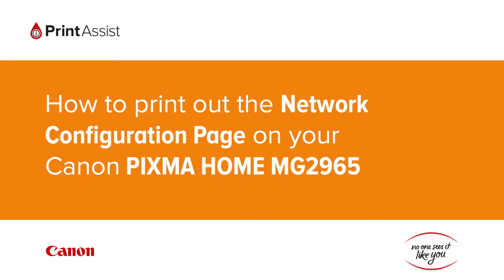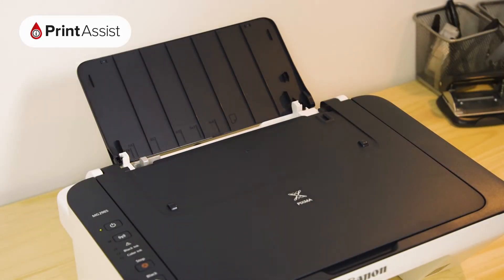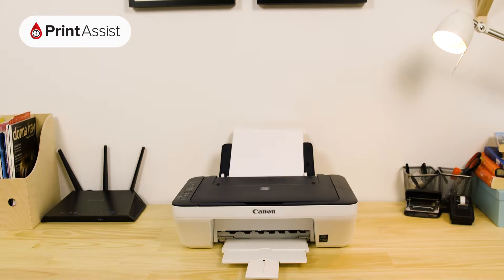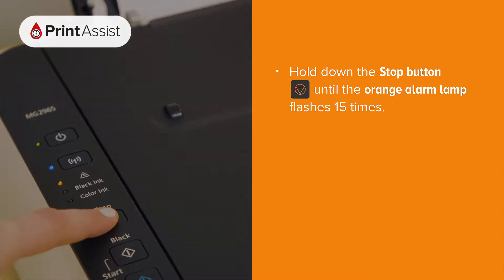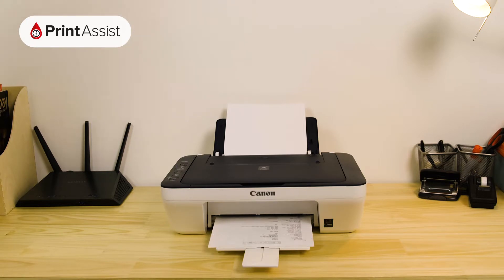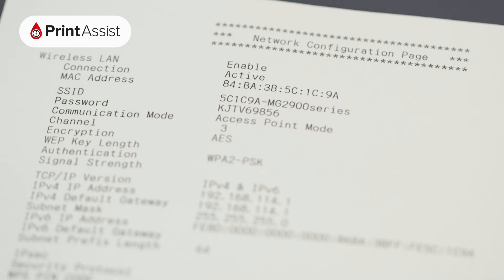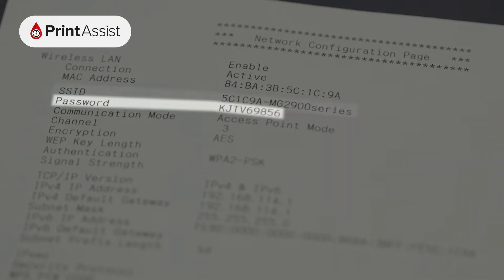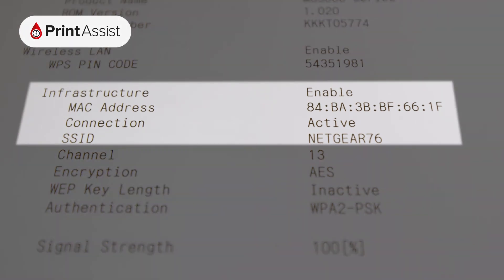How to print out the Network Configuration Page on your Canon PIXMA HOME MG2965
In this tutorial, we'll show you how to print out the "network configuration page" for your Canon PIXMA HOME MG2965.  This information is useful for when you want to check how the printers Wi-Fi connection is configured.